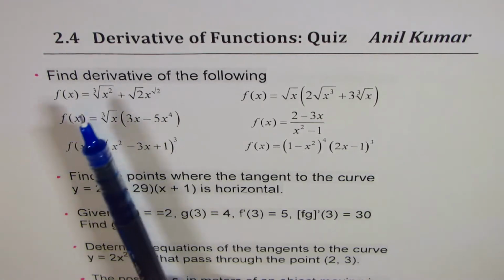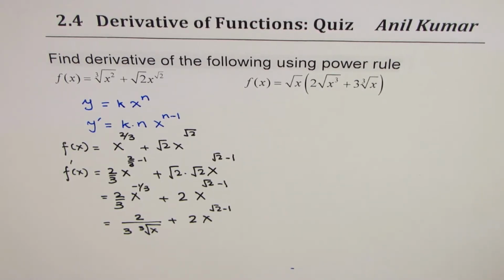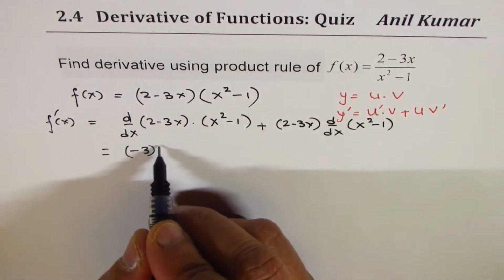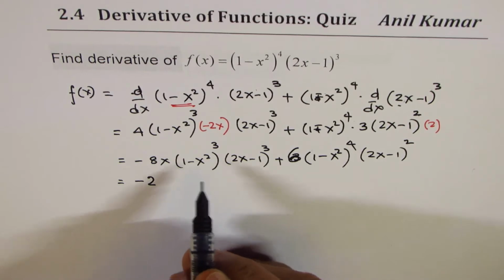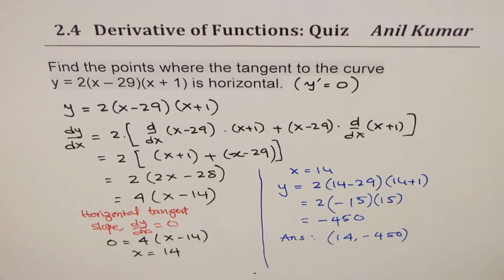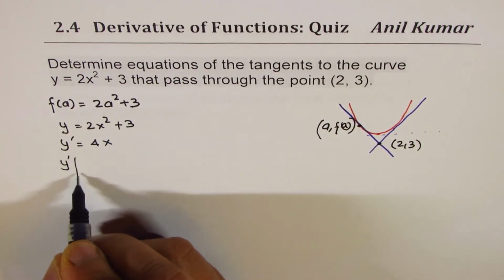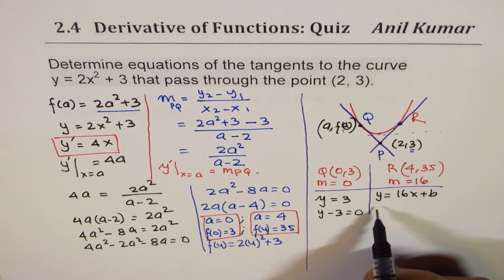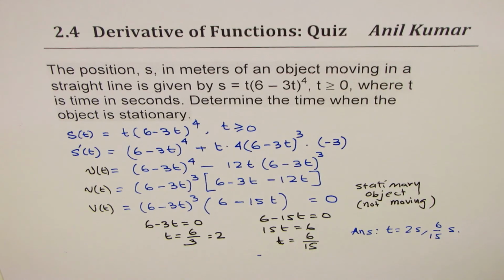Calculus Derivatives Quiz Power Product Rule Applications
globalmathinstitute anilkumarmath Derivatives with Power and Product Rule